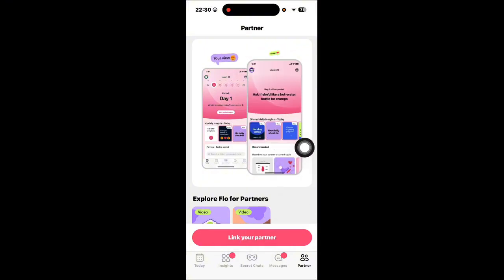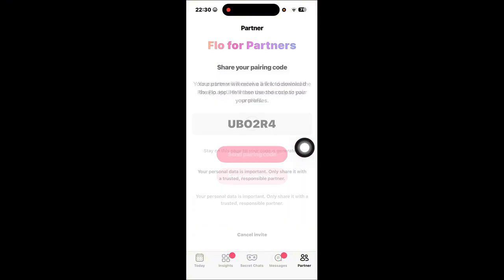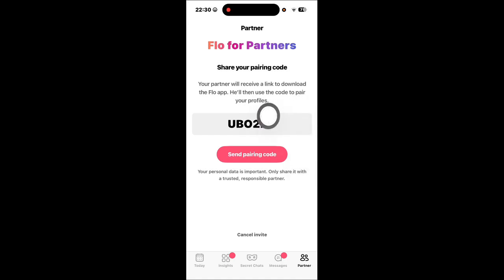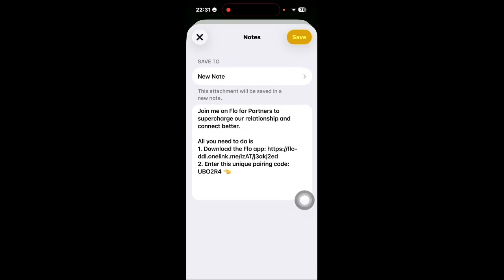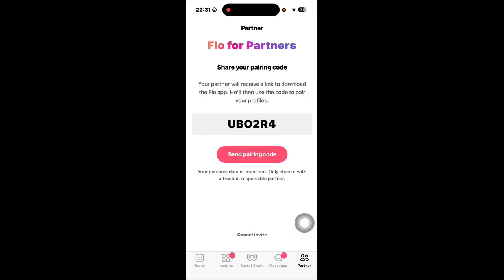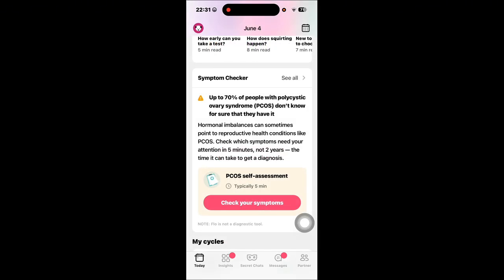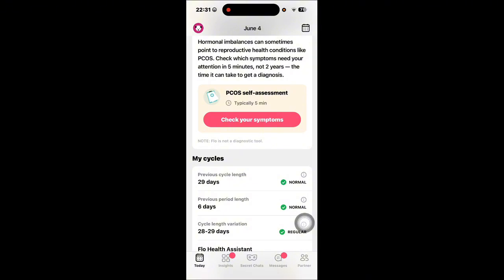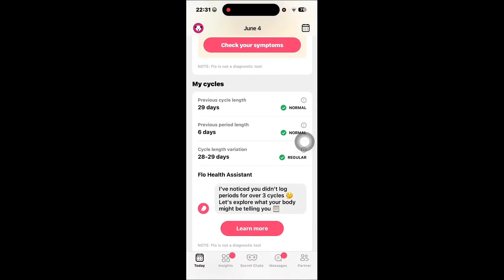Link your Partner on Flo App | 2026 Full Guide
Learn how to link your partner on the Flo app step by step. In this quick guide, I’ll show you how to connect your partner to Flo, share cycle updates, and use the partner features inside the app. Perfect for anyone who wants to set up Flo partner access quickly and easily.